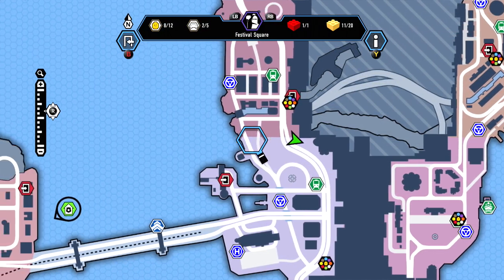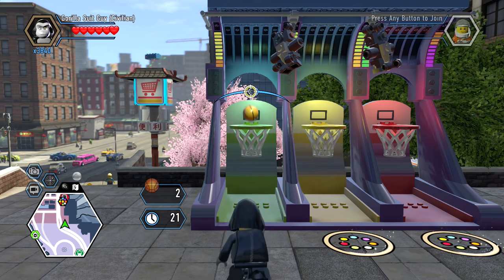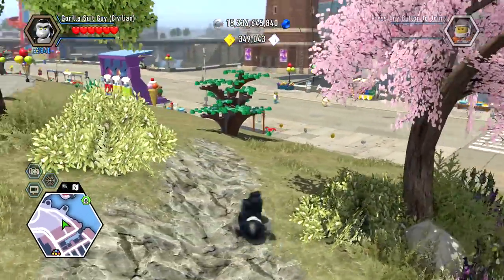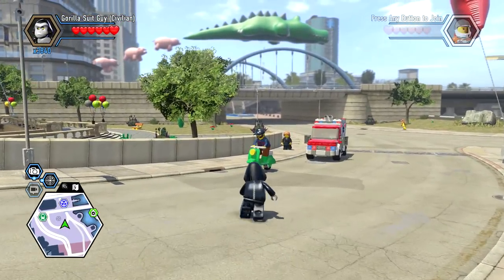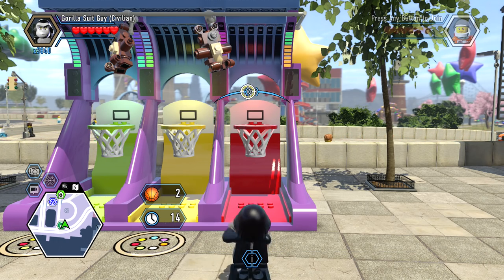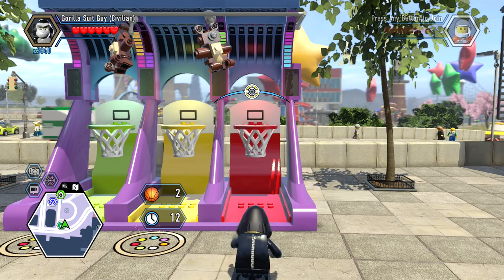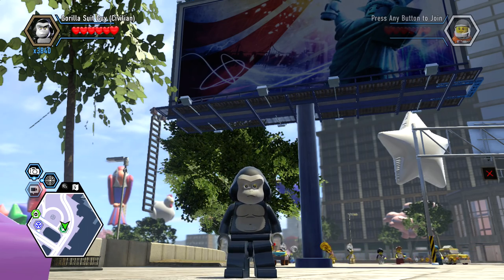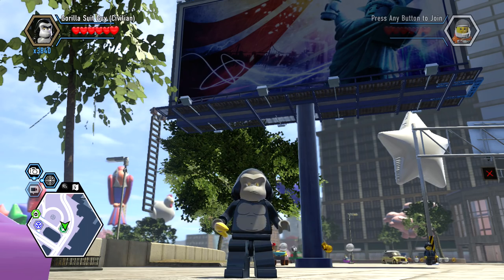LEGO City Undercover Remastered Gorilla Suit Guy Unlock Location and Free Roam Gameplay